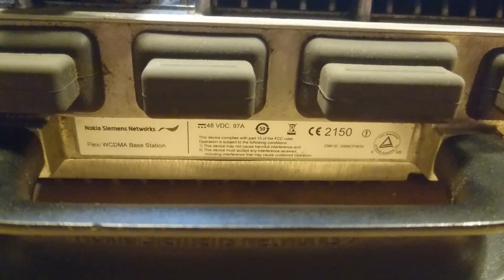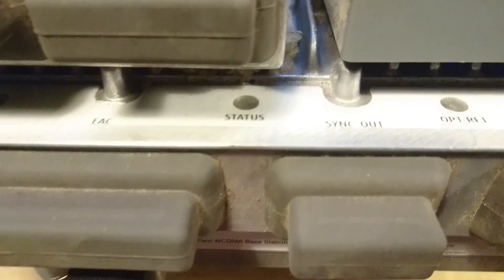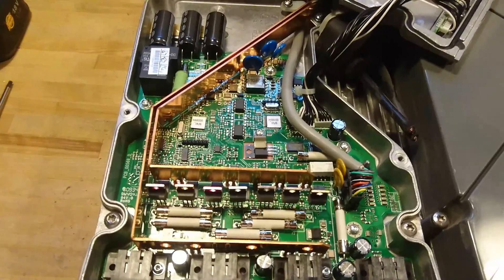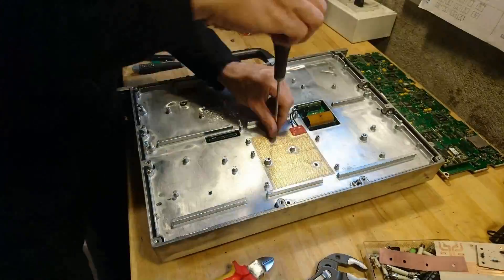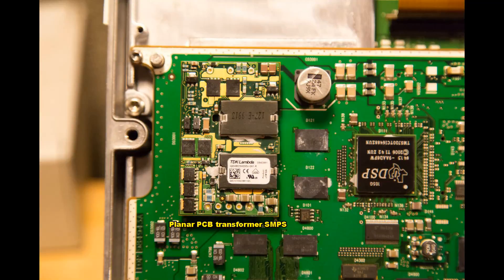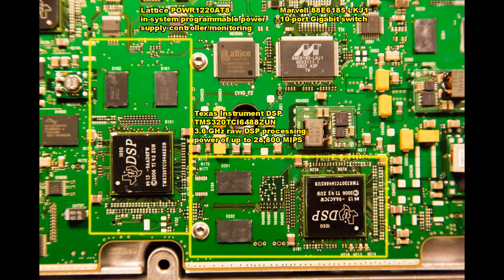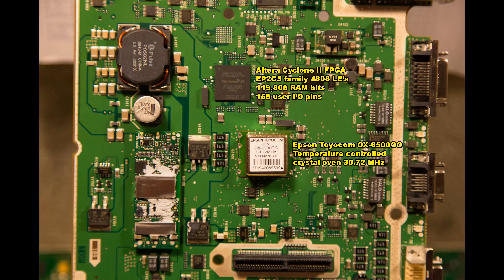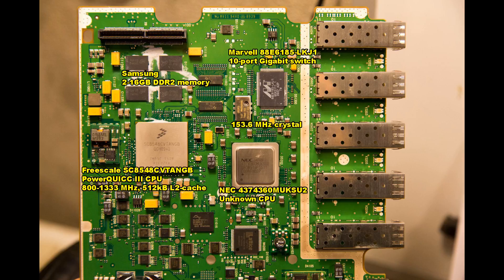Nokia Siemens Flexi WCDMA 2100MHz Base Station Teardown: System Station. (Part 1 of 3)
Teardown of a Nokia Siemens Networks Flexi WCDMA base station. This have been in service as a 6 antenna GSM system for mobile telecommunications. GSM/EDGE, WCDMA/HSPA and LTE capable. 3x60 Watt output power.

★ Partners:   @ArcAttack!  and  @Franzoli Electronics

• BTC (0.0001 minimum): 3FtSz4svHxLYw4BNHWetSm65yajUZNb8CY
• ETH (0.05 minimum): 0x911d11766d3ab8efc829eb5f218f3b83dba12efa
• LTC (0.01 minimum): LLbTw63Mks4CmeWmkt2jChJfvrWHheH8T7
• DOGE (no minimum): DMRRa8uRH19tYWZ9GVHijpZYgRTecNVLFo
• SHIB (400 minimum): 0x8c1ed98c6c842467d782d2f865ed6d7adb8dfb4b